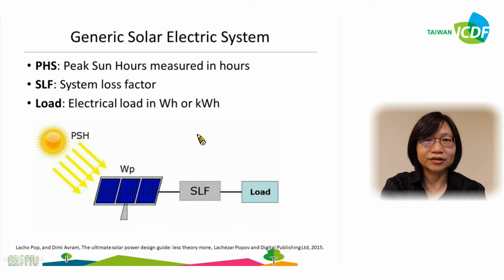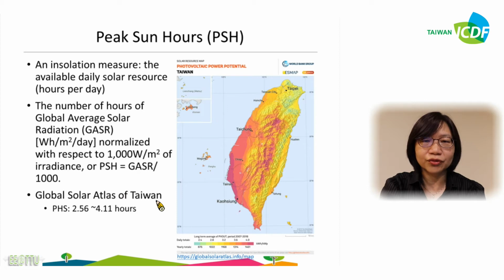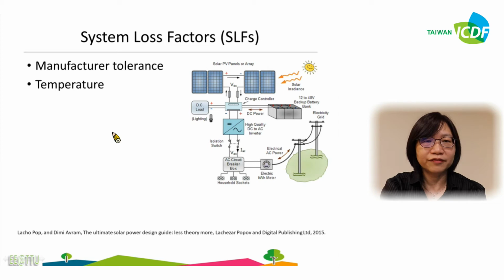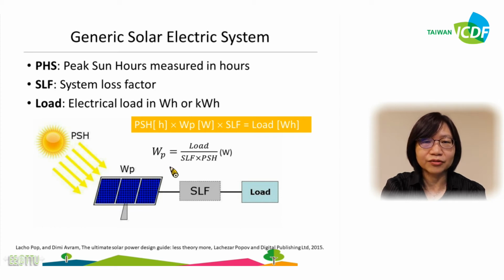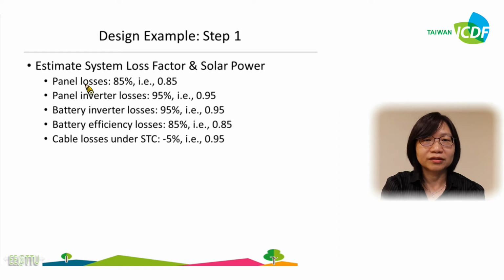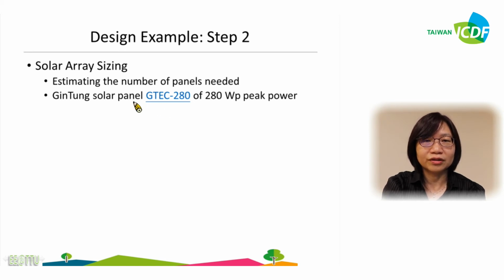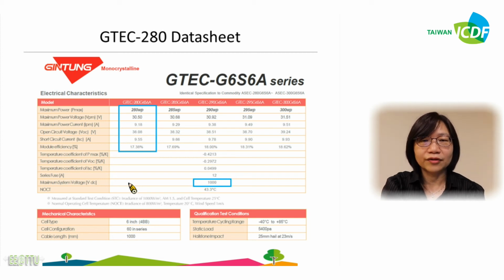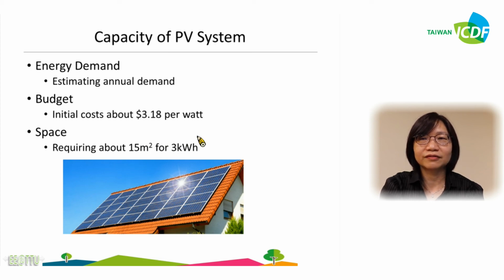Principles of PV System Design Ch. 2 Solar Array Sizing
This video will introduce about Principles of PV System Design include Load Determination, Solar Array Sizing and System Installation Guidelines.